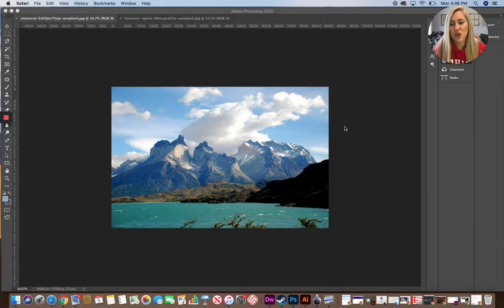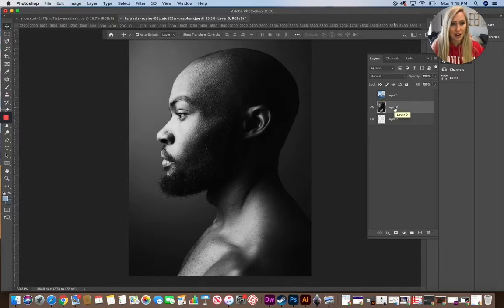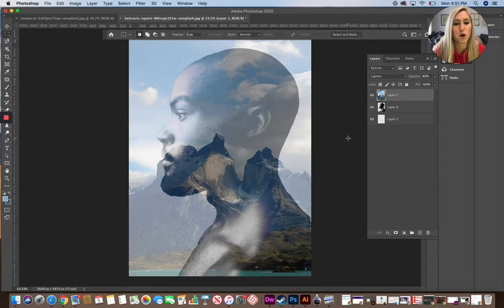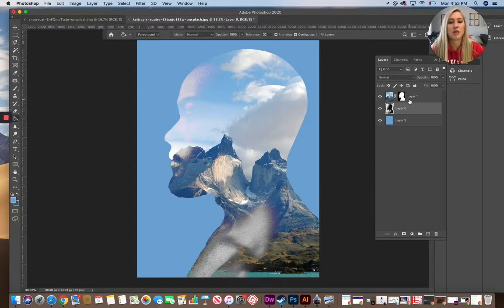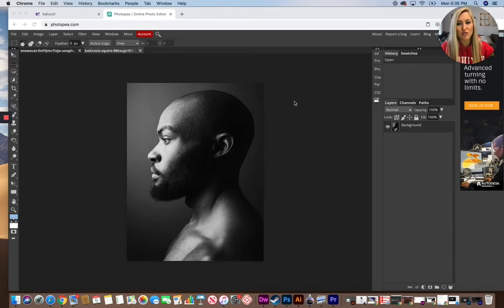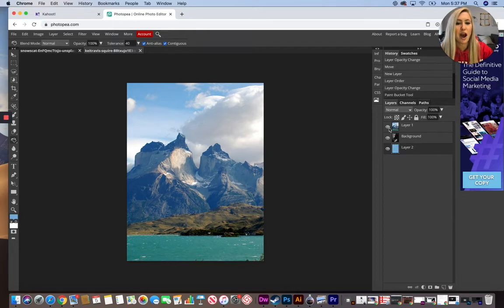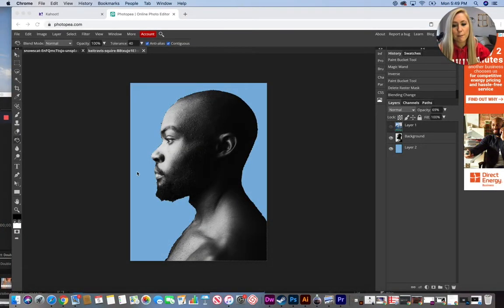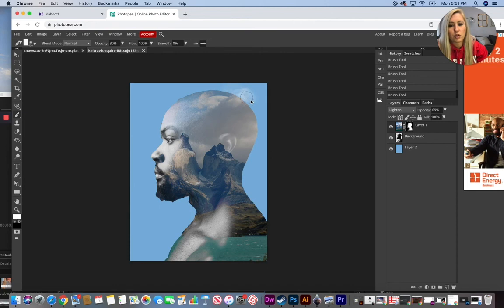Photoshop/Photopea Unit 3 Double Exposure (Mrs. Marcordes)